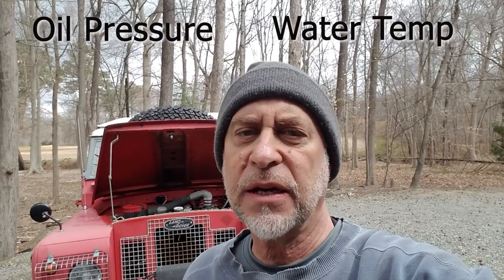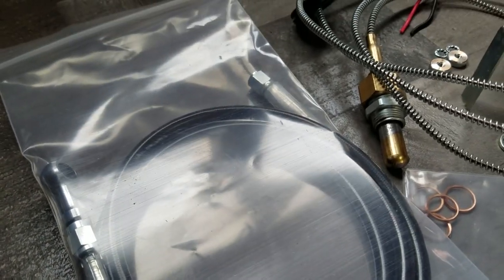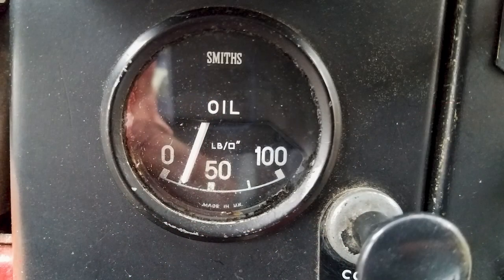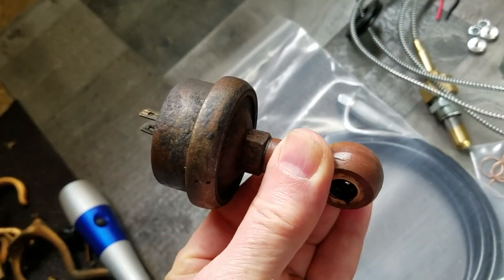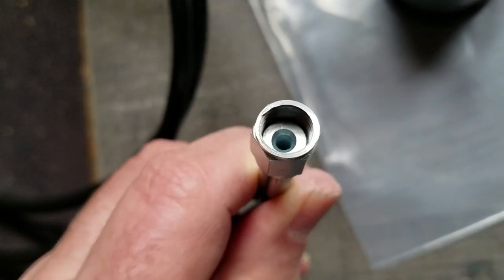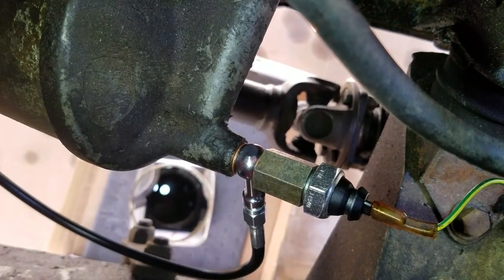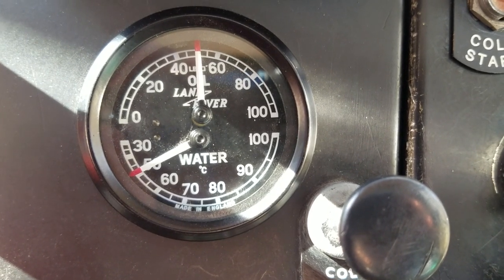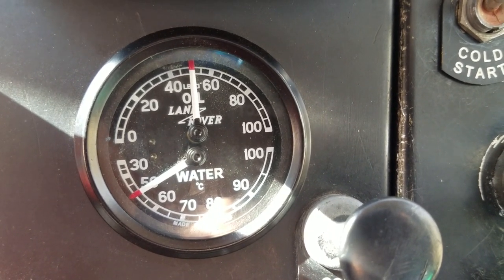Video 11 - Series IIA Land Rover (Gauge Swap)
In this video, I install a dual gauge - Oil Pressure and Water Temperature  on my 1970 Series IIA Land Rover. The 11th in a series of Land Rover repair and restoration videos.

My articles and photos appear in Classic Land Rover Magazine, and you can read these articles
My hat is a Tilley:

Thank you for your support of my Land Rover videos. Much appreciated.
Mike